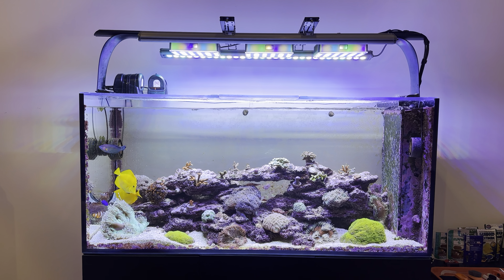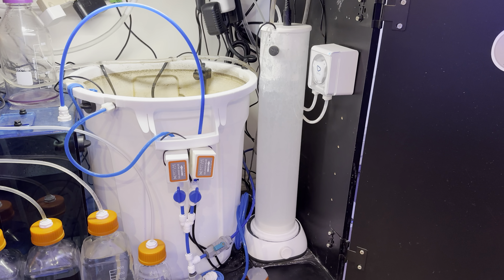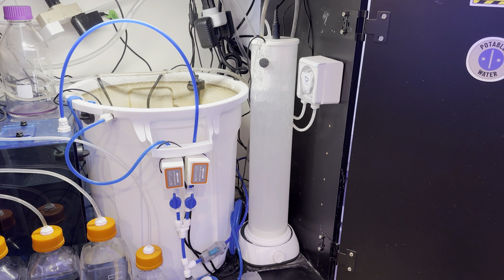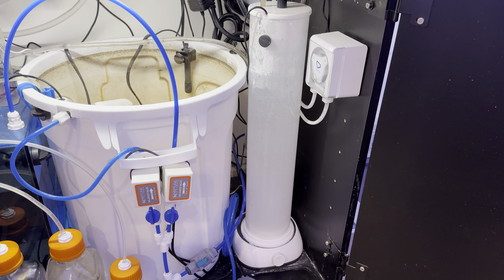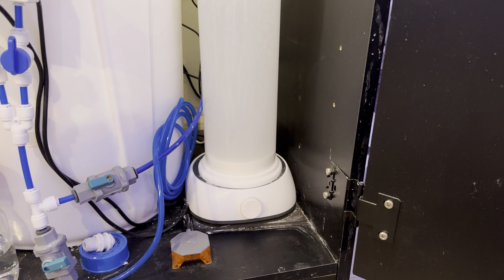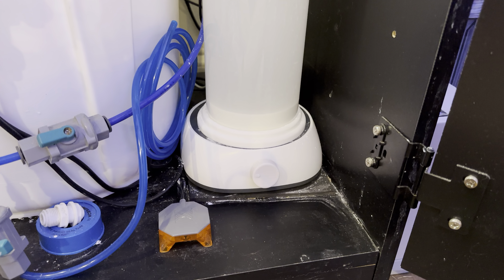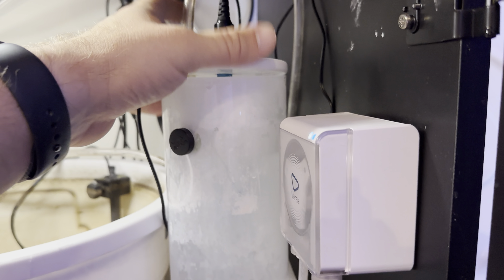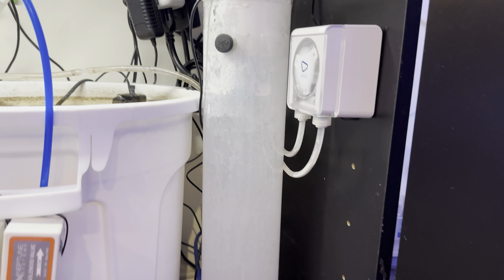Explained: The ‘Kalkamazoo’ DIY Reactor For Dosing Kalkwasser To Reef Tanks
This is a lengthy overview of my DIY ‘Kalkamazoo’ reactor.